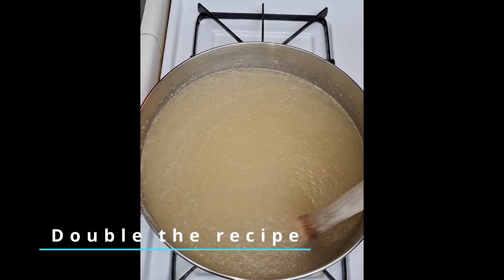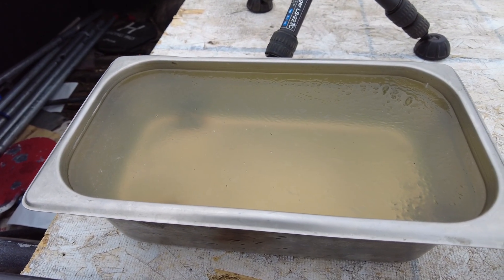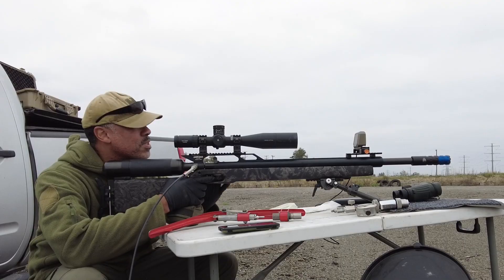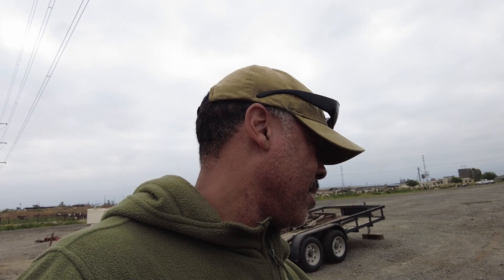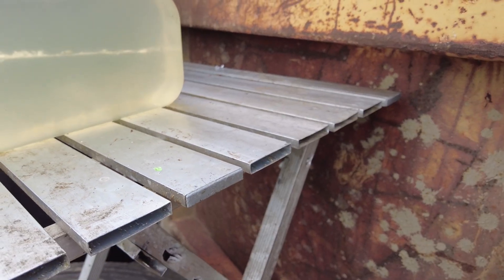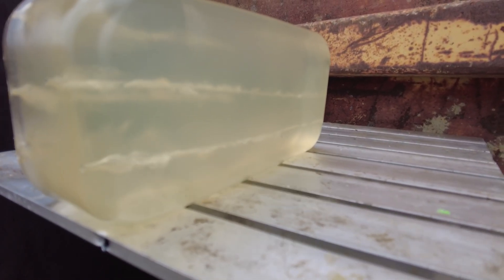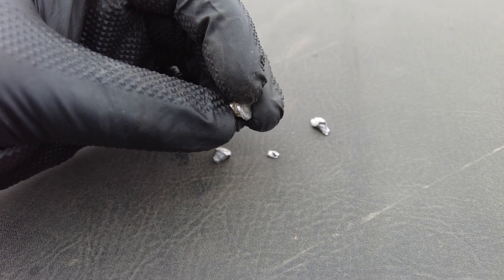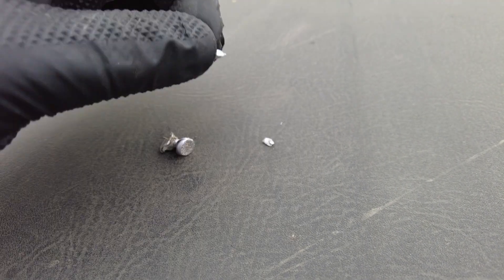Making/Testing 15% Ballistics Gel - .224 Noble (air Powah!)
Title really sais it all!